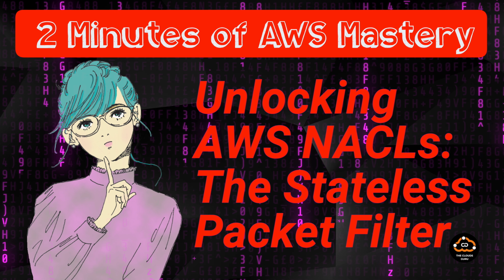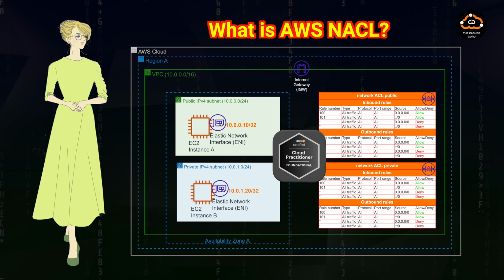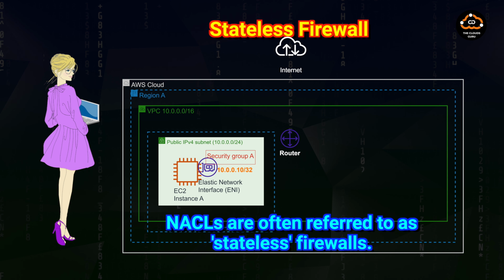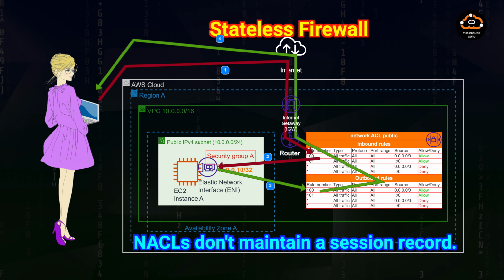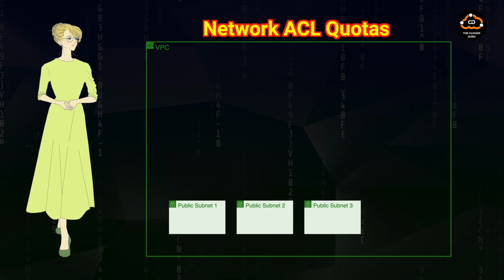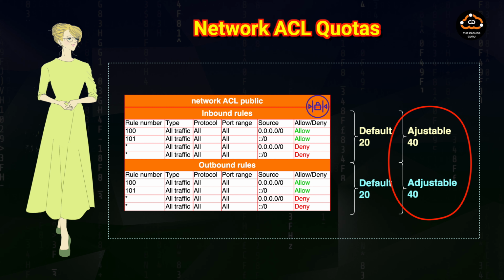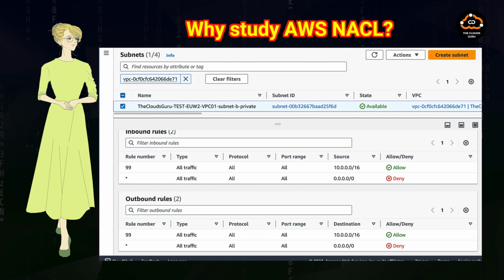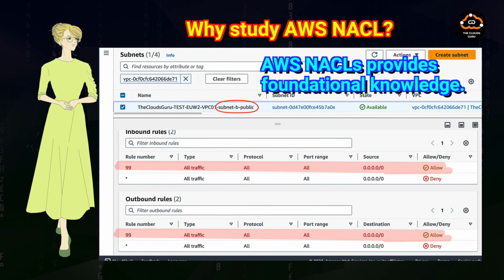🎯 Amazon VPC Network Security: Using NACLs🛡️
Welcome to another episode of "2 Minutes of AWS Mastery!" Today's topic is Network Access Control Lists, commonly known as AWS NACLs. Whether you're an AWS newbie, an IT professional, or even a CEO, understanding NACLs can significantly enhance your security posture in the cloud. 🛡️
• What is an AWS NACL?
• Why is it crucial for AWS security?
• What does "stateless firewall" mean?
• The importance of ephemeral ports.
📚 Why Study AWS NACL?
Mastering AWS NACLs is not just for passing exams; it's about securing your cloud environment. Understanding these topics is vital for anyone involved in AWS cloud infrastructure, from students to C-suite executives. 🎓👨‍💻

Acknowledgement:
Graphic Artist: Kyoko M; Shizuoka, Japan
Special Thanks : V Wakako; London, UK